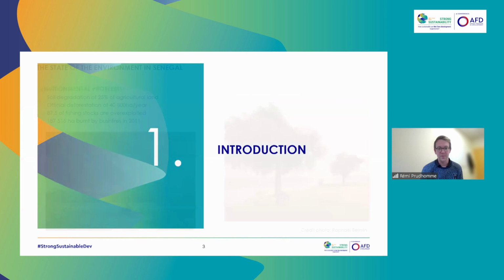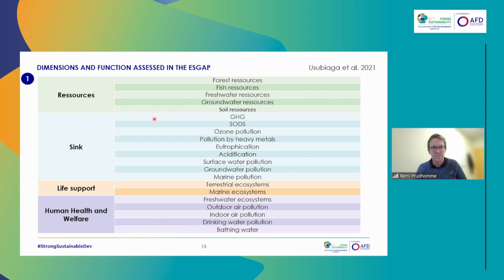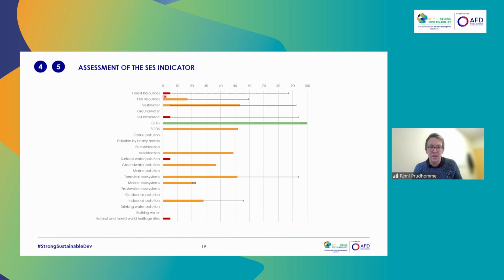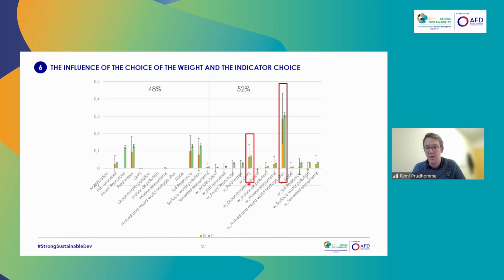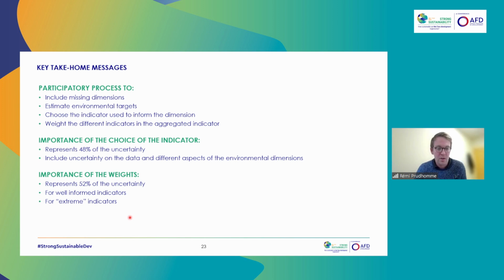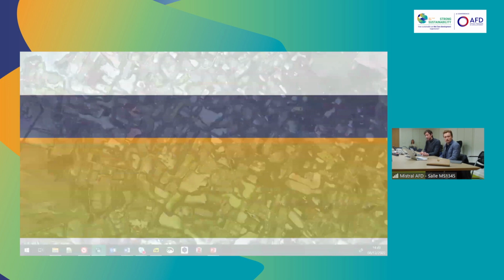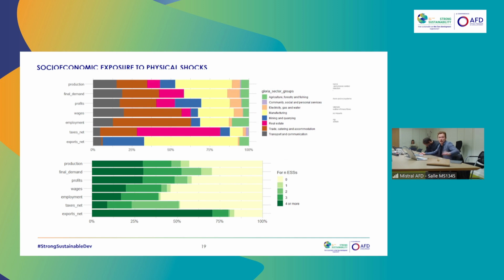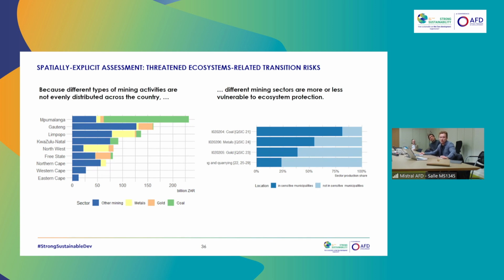Parallel Session 4D: Biodiversity and accounting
When global crises in several areas and civil society mobilization for a just transition are multiplying, sustainability of development trajectories and the need for greater consistency of SDGs have risen to the forefront of many debates. Anchored in a context where economic issues often take precedence over longer-term environmental problems, these debates have contributed to bring the notion of strong sustainability - the AFD 15th International Research Conference flagship topic - back to the spotlight.

The conference’s multidisciplinary program is designed around three principles of strong sustainability: non-substitutability between capitals, multidimensionality, and the social construct. The event comprises two academic days and one open discussion day: 7 plenary sessions and 13 parallel sessions will combine theoretical insights, testimonies, and recommendations for the public and private sectors to address better political, environmental, economic, and social challenges in the field of development.

00:00 Introduction by the moderator Dr. Oskar Lecuyer, Researcher on Environmental Economics, Green Taxation, Low Carbon Transition at the Economic Diagnostics and Public Policy Departement, AFD
01:03 Presentation "Environmental Sustainability Gap in Senegal: an application of the ESGAP framework" by Dr. Rémi Prudhomme, PhD, Climate change economist, CIRAD
25:00 Presentation "How can accounting reformulate the debate on natural capital and help implement its ecological approach" by Dr. Alexandre Rambaud, Researcher, AgroParisTech, CIRED
45:43 Presentation "Nature related risks and opportunities in South Africa" by Mr. Paul Hadji-Lazaro, Economist at GEMMES Macroeconomic Modelling Unit, AFD
1:04:20 Q&A Session